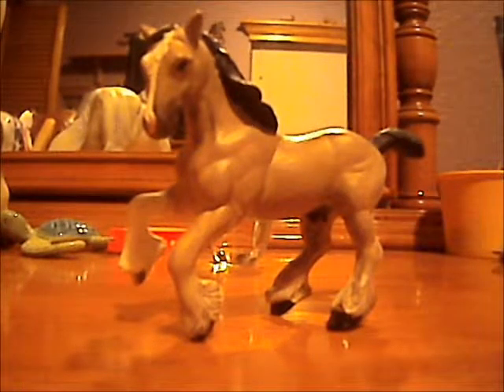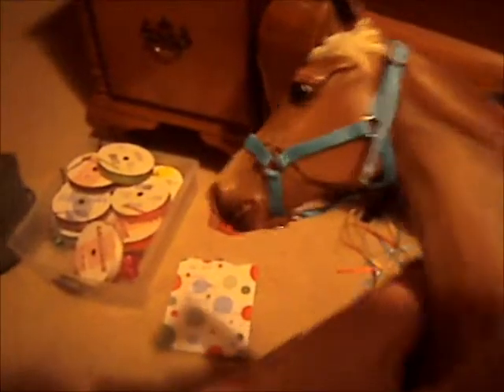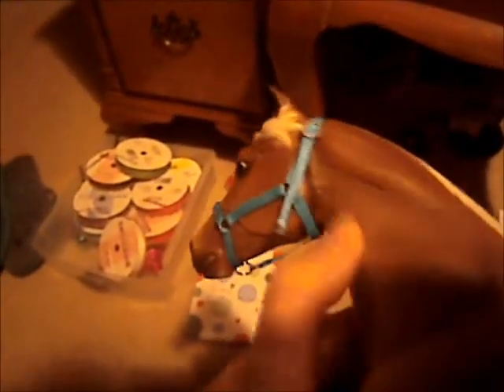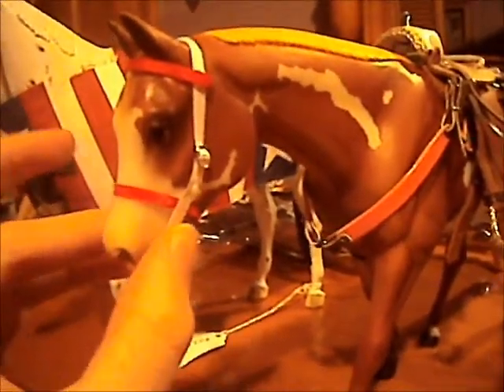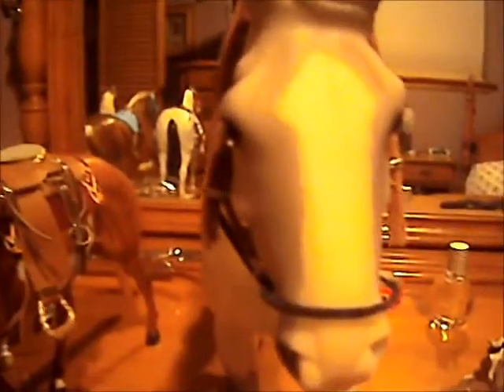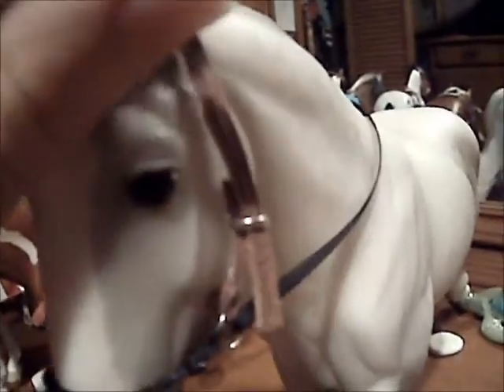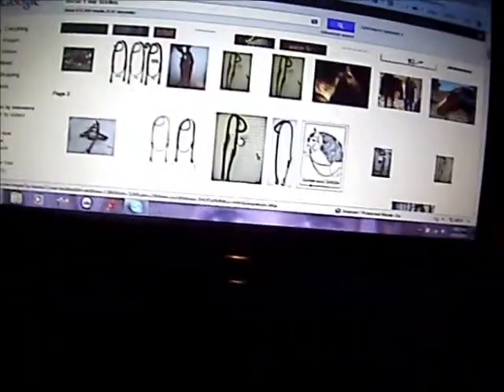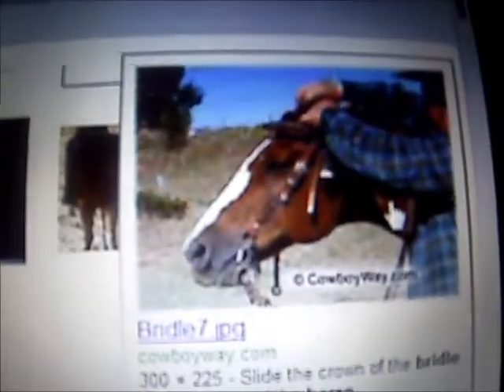Breyer tack shop open!!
ya..   1 color: $ 1.50  2color: $ 2.50  western bridle: $3.50  hackamoor: $4.00  seguins: $1.00 added to current price  swede: $4.00  bell boots: $3.50  breast collar $1.50  blanket: $3.50 1 Ear bridal: $2.50  lead rope: $1.50   COMMISION  depends so just ask! if i missed anything just ask thanks everyone and plz buy!!!  :)